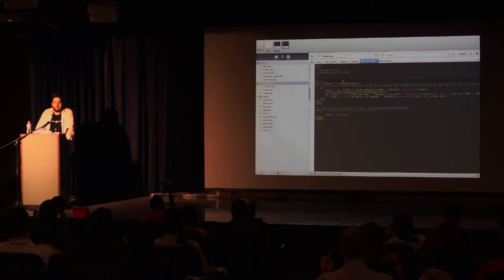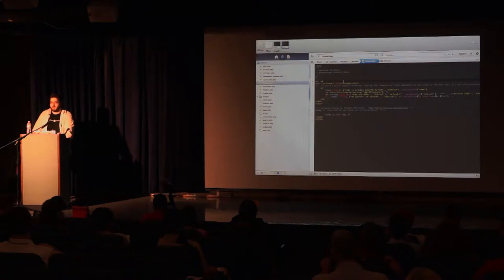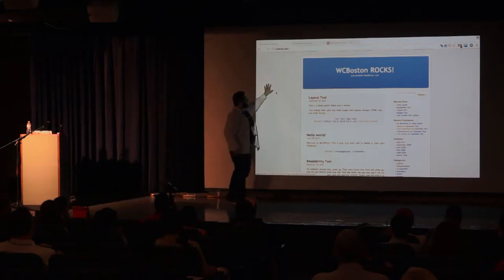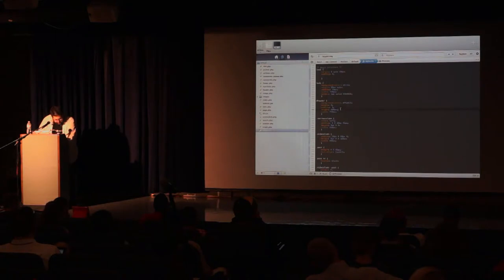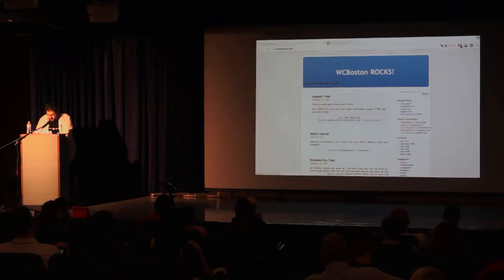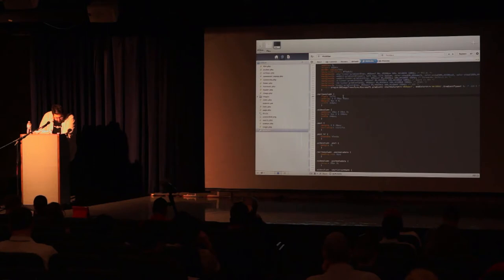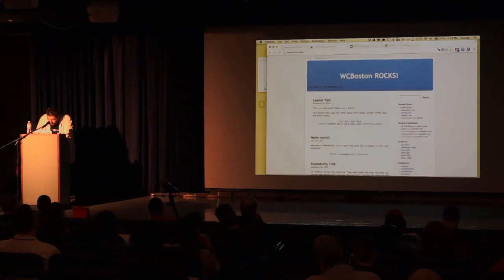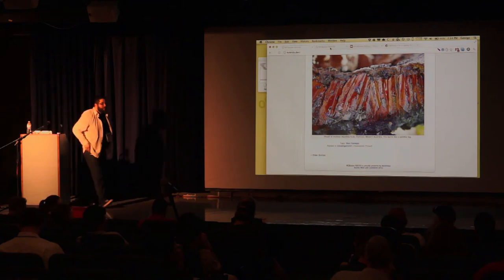2012-07 WCB Old New Borrowed & Blue - Updateing -Kubric- to CSS3 - Html5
Presented by George Stephanis • Design Track

In this talk, we will look at the classic Kubrick theme, and consider how to modernize it by using HTML5 and CSS3, while providing graceful degradation for older browsers. We will migrate from using images throughout the theme to CSS and finishing with a duplicate of the original theme. We will wrap up by looking at the costs and benefits of using CSS rather than images, and when it is appropriate to do so.